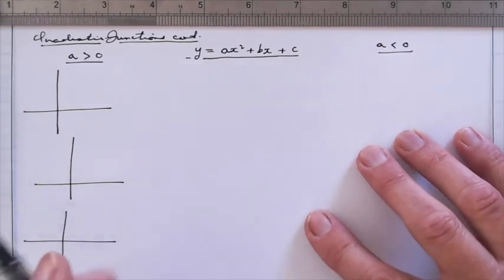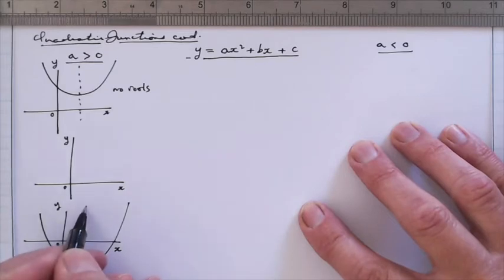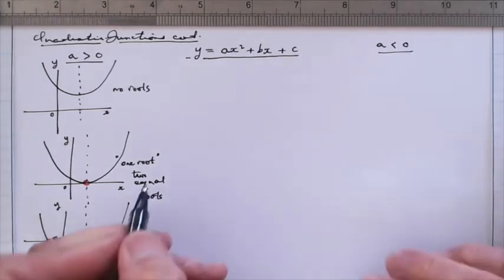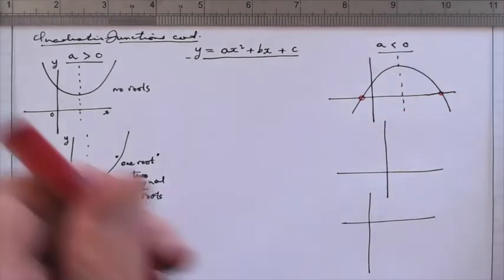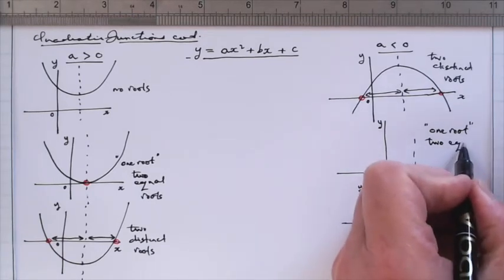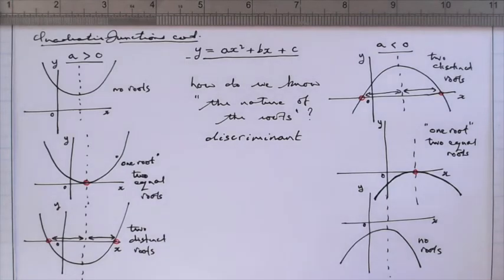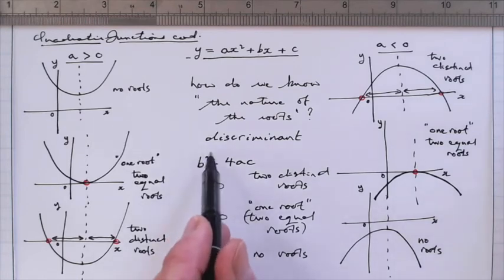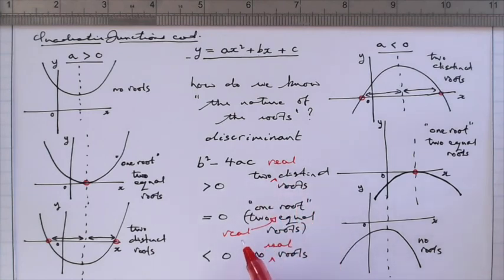Quadratic functions part 2 (discriminant)